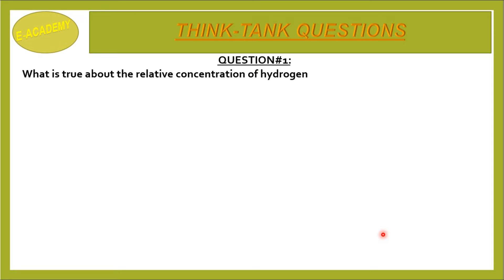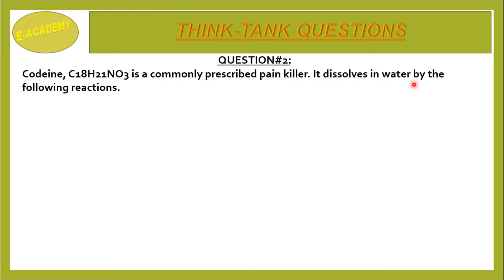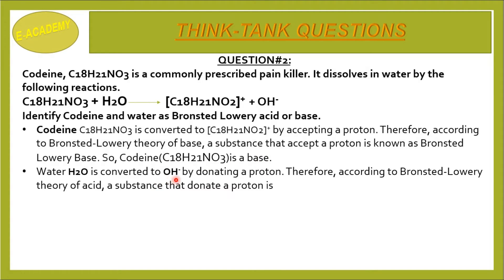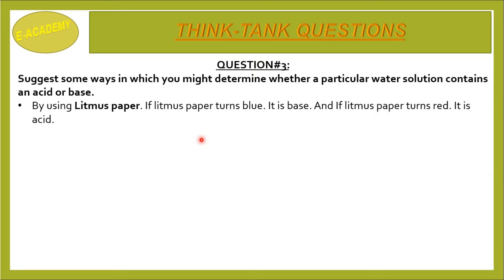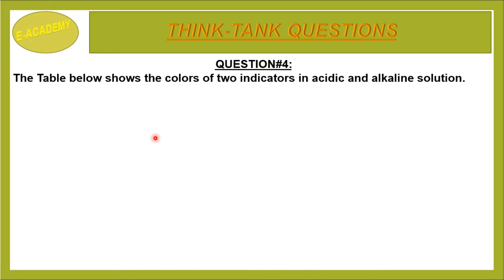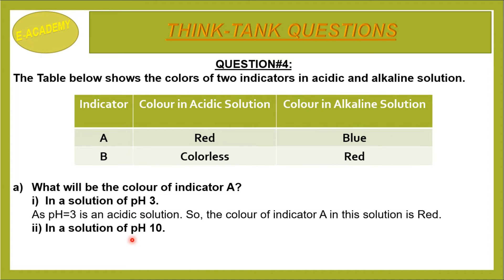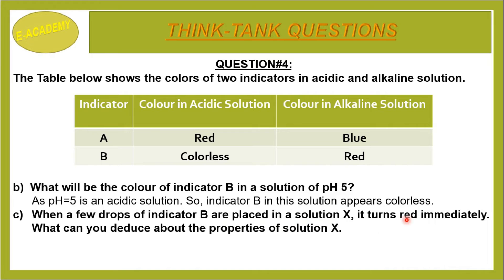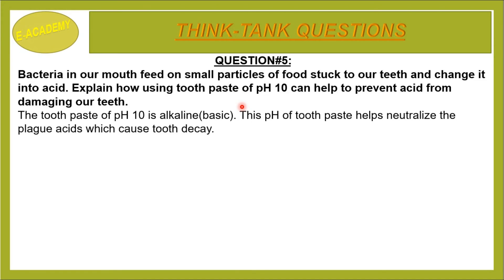Chemistry Class 10-Federal Board Chapter 10-Acids,Bases and Salts-Think Tank Questions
This video will cover all the Think-Tank Exercise of Class 10 Federal Board Chapter 10 Acids, Bases and Salts.